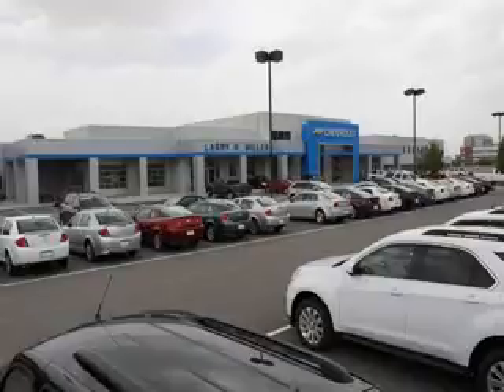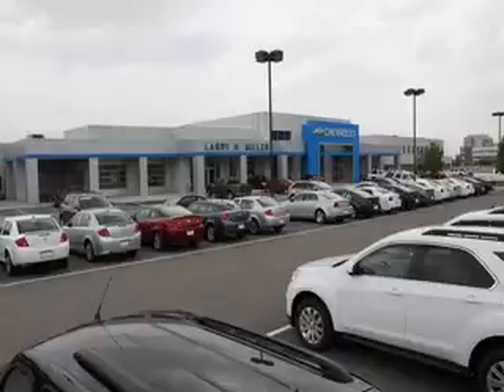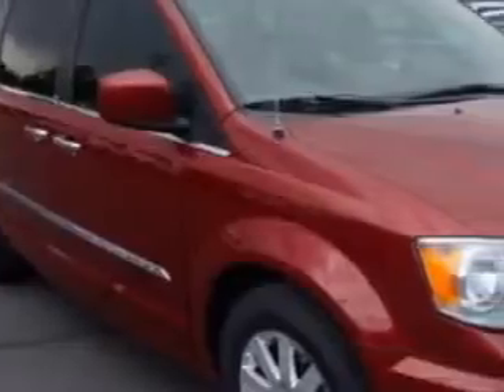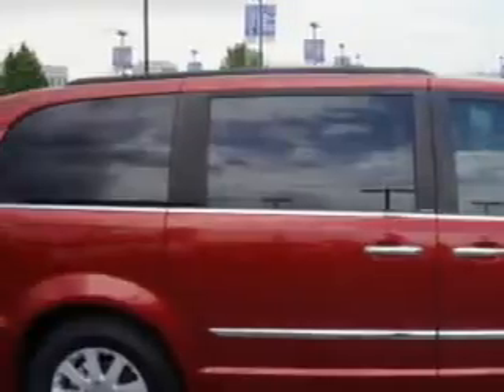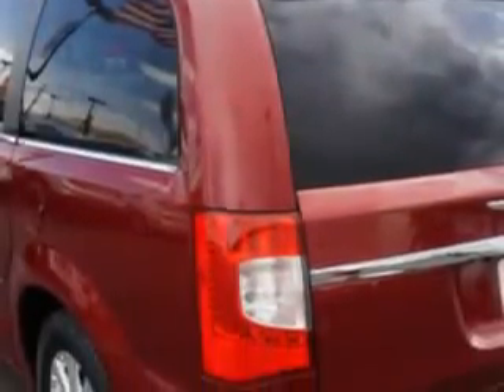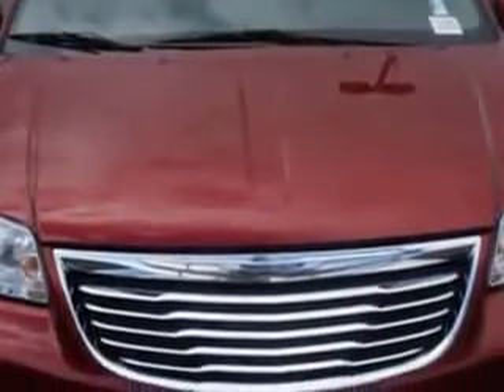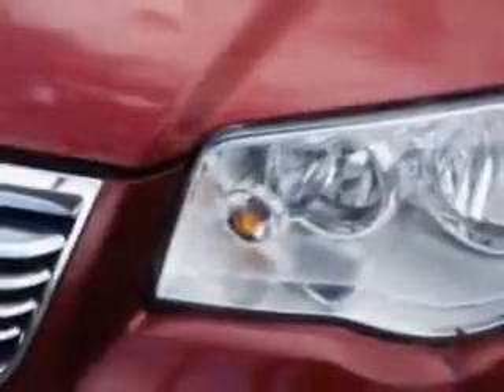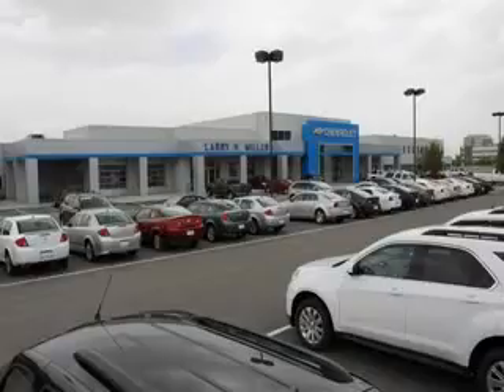2011 Chrysler Town & Country Larry H. Miller Chevrolet of Murray Murray, UT 84107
Chrysler Town & Country Larry H. Miller Chevrolet of Murray knows you want more in a car. You have a purpose for your vehicle. Imagine driving this  Deep Cherry Red Crystal Pearl Coat   Chrysler Town & Country Mini Van, equipped with a 6 Cylinder engine and an automatic transmission. Enjoy this utility van with features like Power Sliding Doors, Leather Upholstery, Alloy Wheels, Rear Stereo Controls, Heated Driver and Passenger Seating, Heated Outside Mirrors, Heated Seats, Rear Air Conditioning, Blind Spot Detection Information System, Anti-Lock Braking System, Keyless Entry, Luggage Rack, Fold Down Rear Seat, Power Driver and Passenger Seating, Entertainment Package, Satellite Radio, DVD Player, Back Up Camera, Multifunction Display, Tire Pressure Monitoring System, and much more. Get where you need to go, enjoy the drive, and have peace of mind in this  Chrysler Town & Country. See us at Larry H. Miller Chevrolet of Murray today!
MILES: 20,128
VIN:2A4RR8DG7BR676015

5500 South State ST.